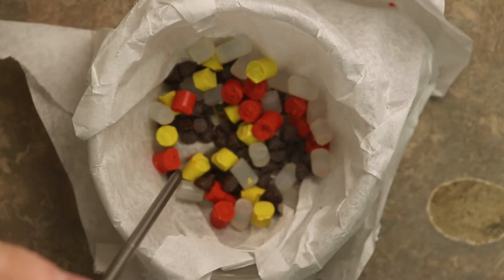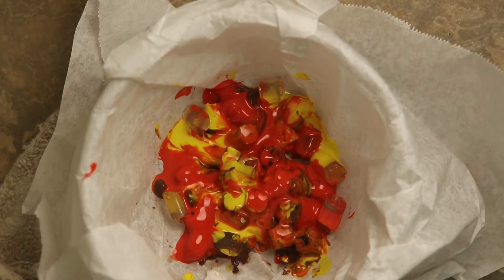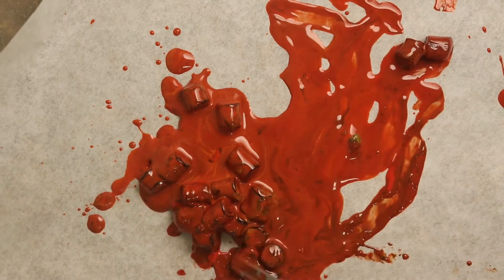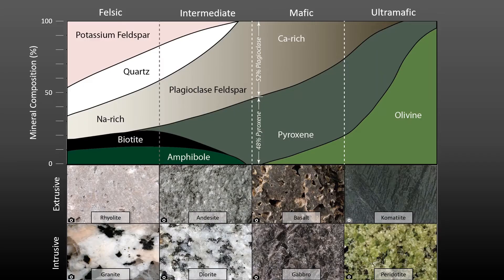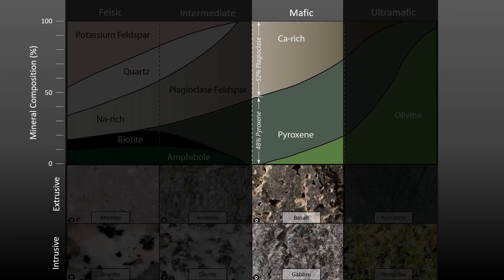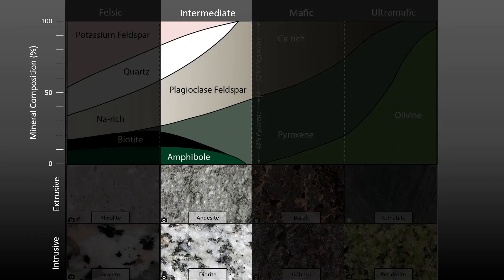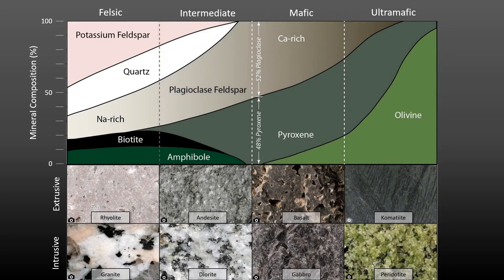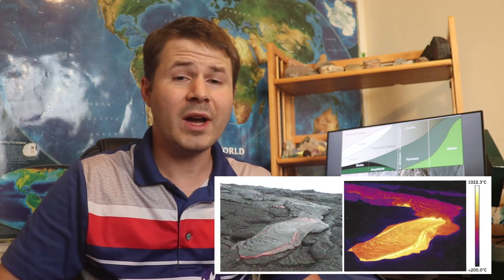Magma Evolution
Not all magmas are the same. Through the processes of Partial Melting and Fractional Crystallization, magma originating in the mantle evolves in its mineral composition.